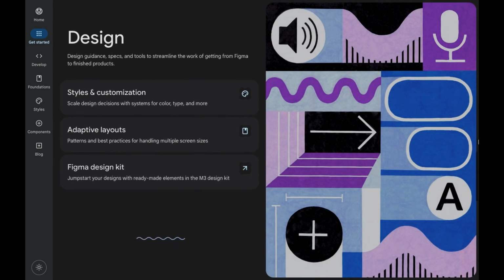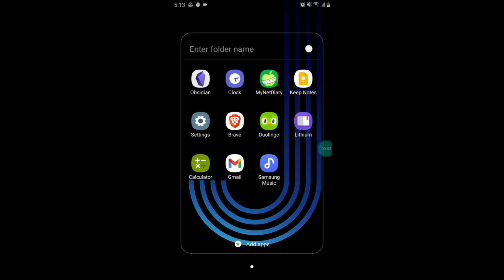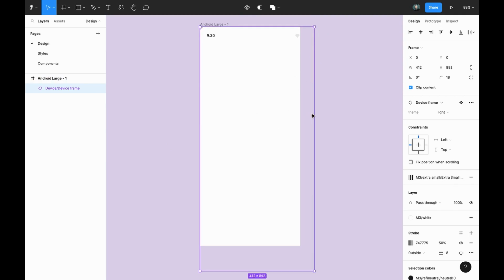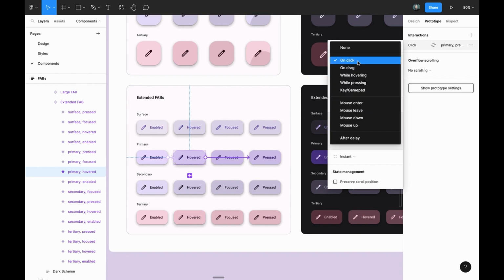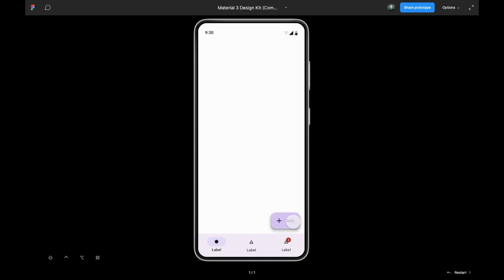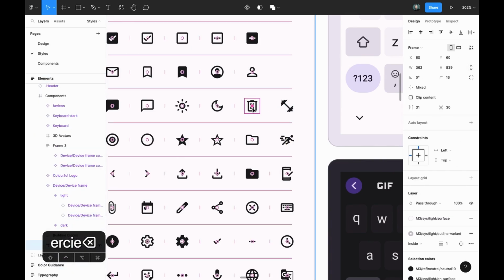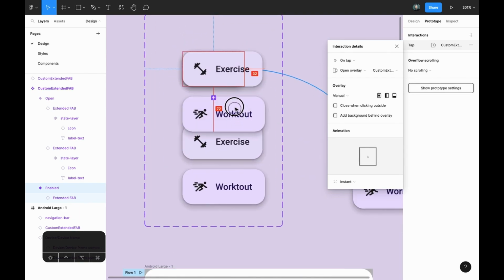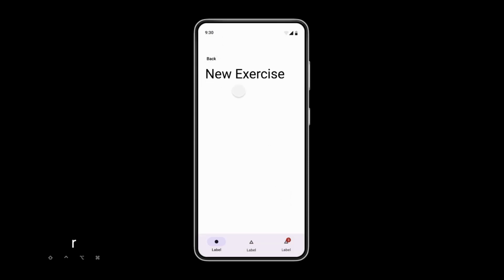FAB (material design 3 component) prototype (Figma Tutorial)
I am finally working on my very first app; a workout tracker. To design the app I decided to use Material Design 3 (Google's open-source design system), I'll talk about the design process and lessons learned in a future video. In this video, I focus on one component of Material Design 3, the FAB (floating action button).

The FAB represents the most important action on a page.

It makes it easy to take the most important action (The most common action that people will most likely repeat every time they use the app), it makes it obvious, as it appears above scrolling content, and makes it feel important.

I talk a bit about the FAB and its use. Then I show you how I used it in the design of my application, and some choices I had to make. Finally, in the second part of the video I show in a step-by-step tutorial, exactly how I used Material 3 design Kit in Figma to add a FAB in my app's design.

Topics Covered
- What is Material Design 3?
- What is a FAB (floating action button) component?
- How I used a FAB in my App's design
- How to use a FAB component
- How to use Material Design 3 Figma kit
- A step-by-step guide to add an interactive FAB to your Figma design

Chapters
00:00 -- Intro
00:21 -- What is Material Design 3?
01:25 -- What is a FAB?
02:55 -- Real-life apps that use a FAB
03:31 -- How I used a FAB in my App's design
05:21 -- A step-by-step guide to adding an interactive FAB to your design